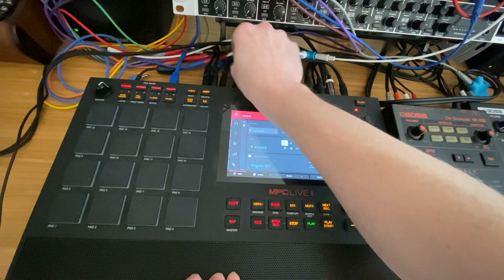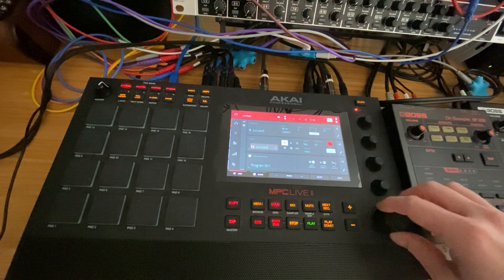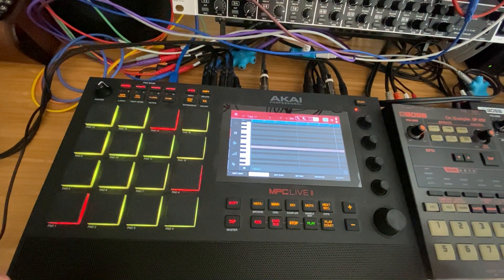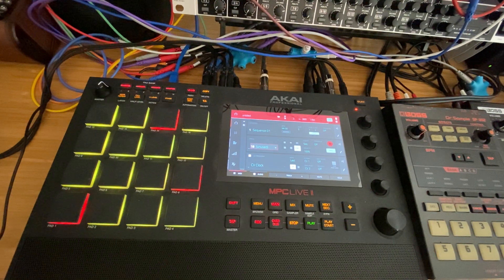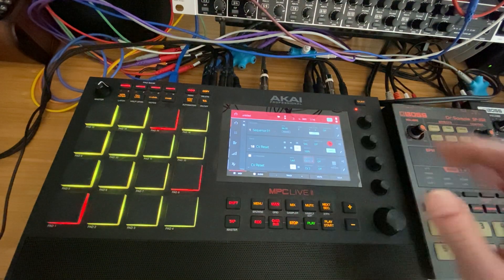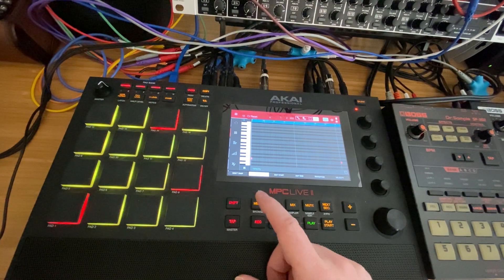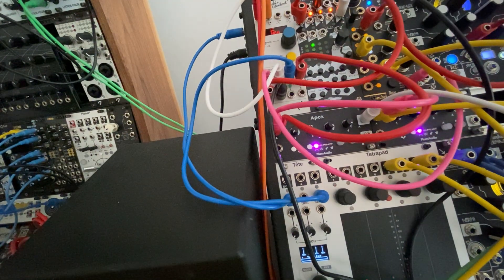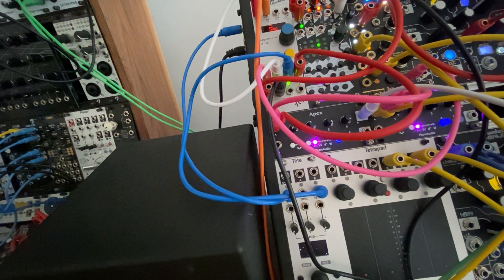Akai MPC Live mk2/X/One Syncing Clock and Reset over CV to Modular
Just a quick video showing how to have an MPC sync clock and reset information over the Akai out's CV to a modular setup.